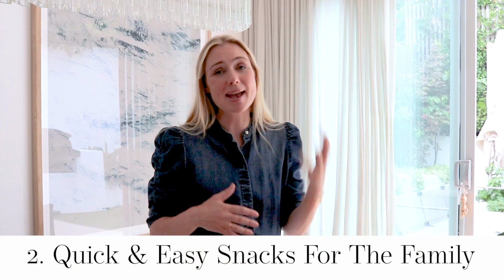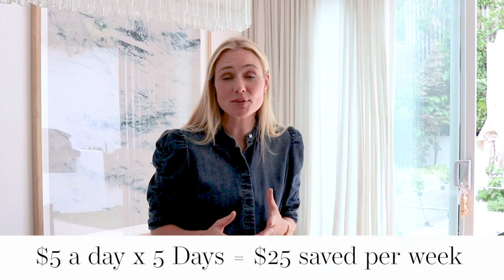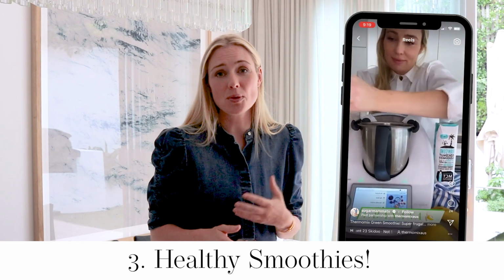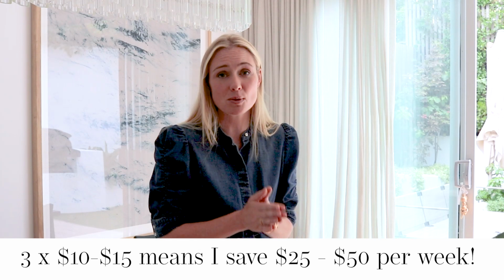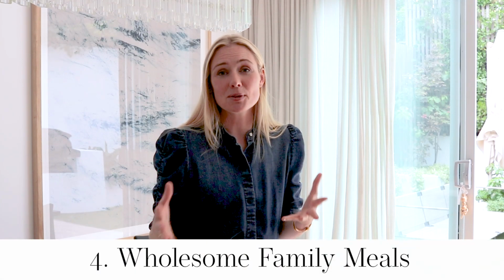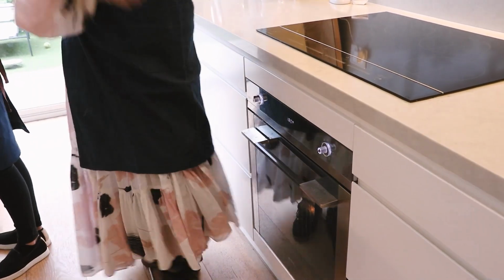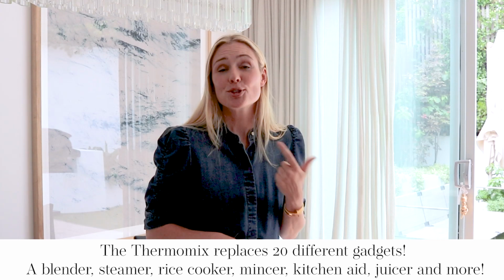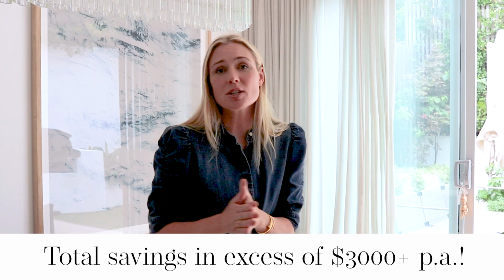5 Ways SugarMummaTV's Canna Campbell Saves Money with Thermomix®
Canna Campbell from SugarMummaTV shares her top 5 ways that Thermomix® maximises her savings.

* Please note that some offers were for a limited time only and may no longer be available. for current offers and promotions.

00:00 - Introducing Thermomix
00:41 - How Thermomix saves money
01:09 - Preparing baby food
02:00 - Quick & easy snacks
03:08 - Healthy smoothies
04:09 - Wholesome family meals
05:23 - No more unused kitchen gadgets
05:28 - 20 appliances in 1
06:01 - Total savings